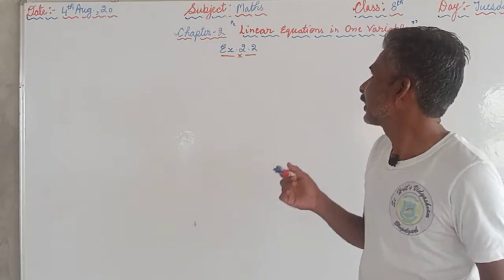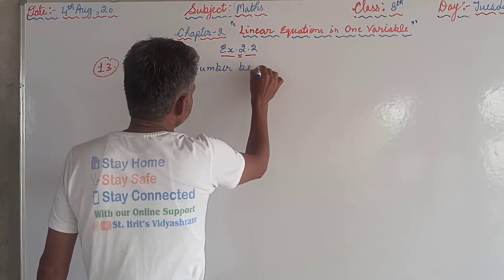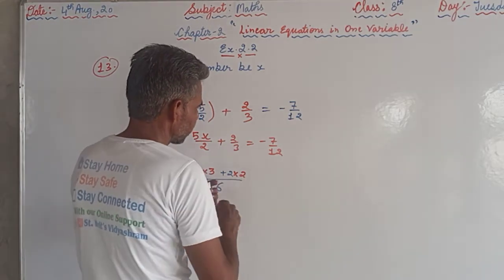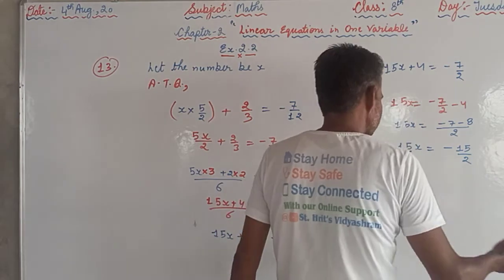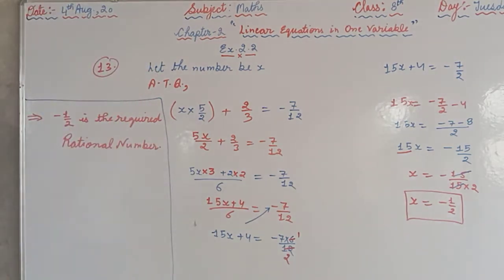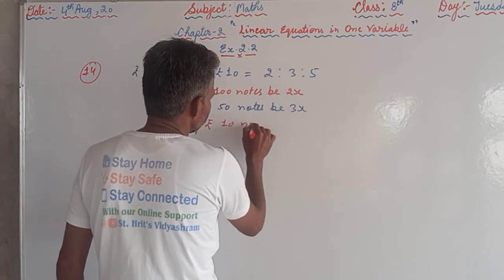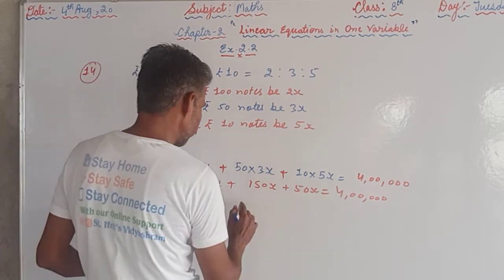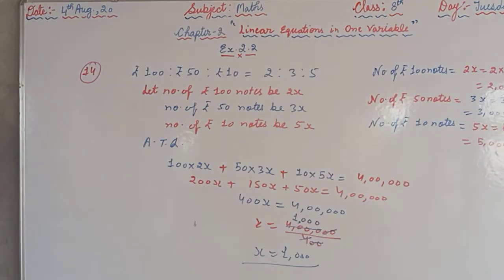Maths - Class - VIII ( Ex. 2.2 )